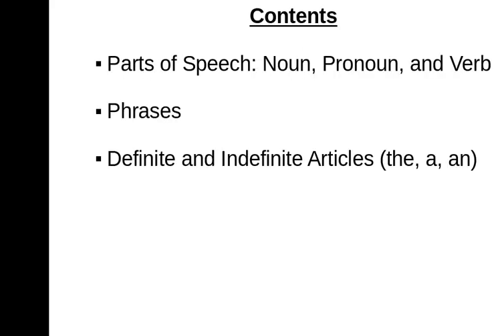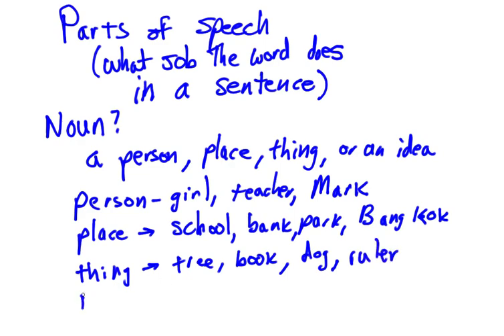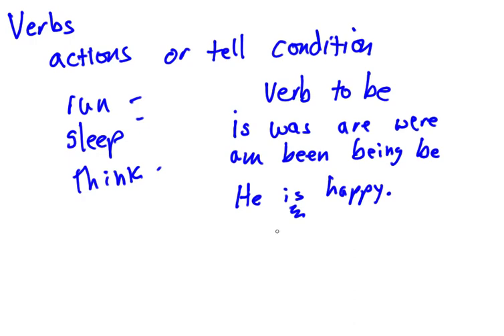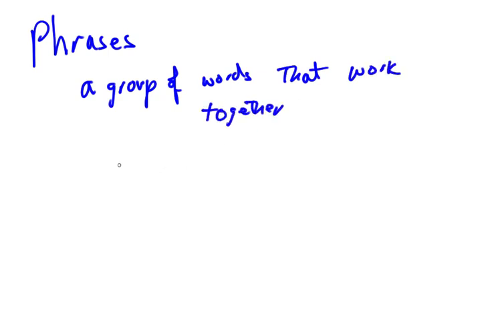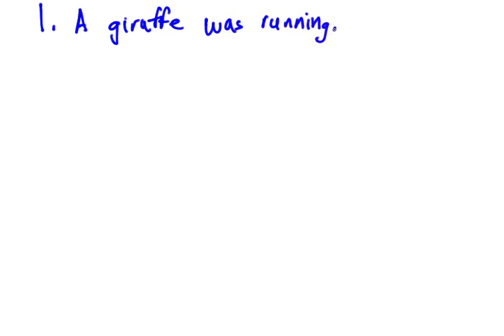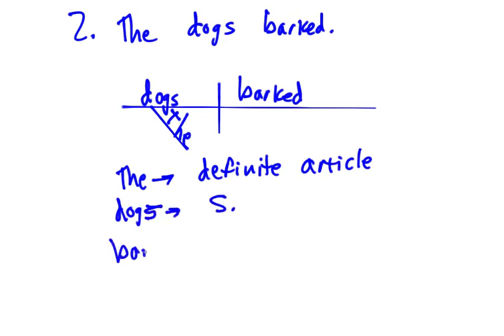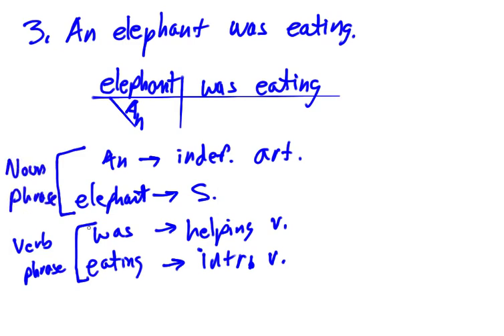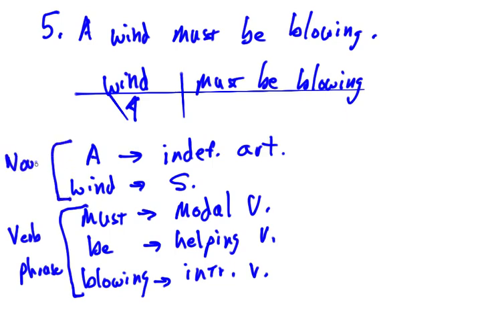Sentence Diagramming - Part 03 - Definite Indefinite Articles (the, a, an)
* Three parts of speech:  noun, verb, and pronoun
* Definite and indefinite articles (the, a, an)